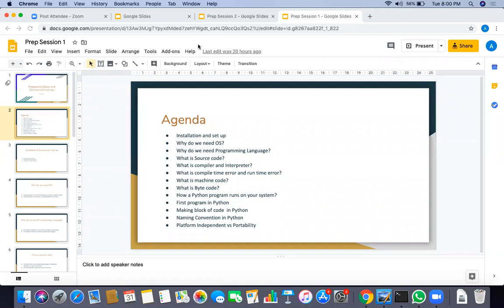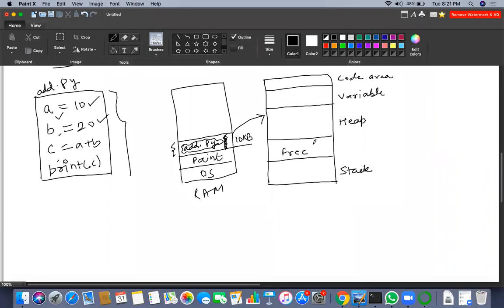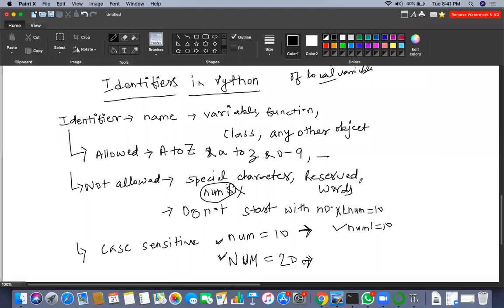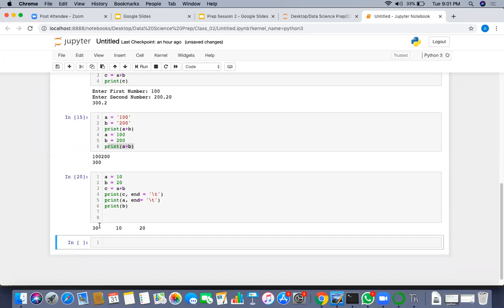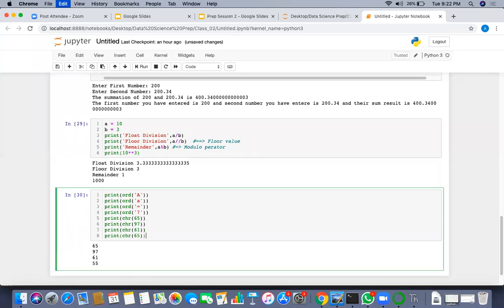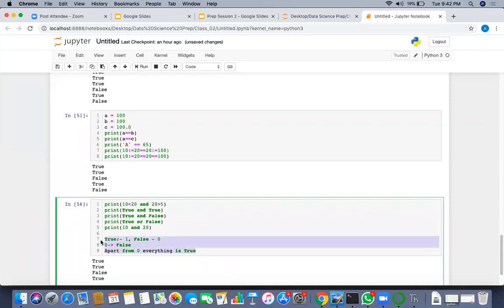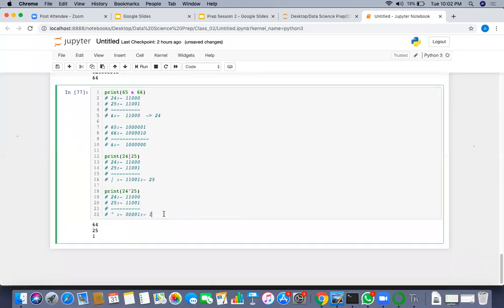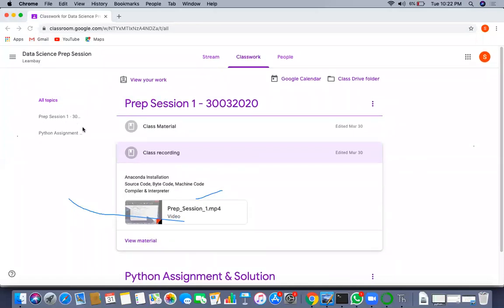What is Python? | Python Programming for beginners | Python Tutorial | Python Programming Overview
📌In this video, Is Python a Difficult Language to Learn? Python is usually regarded as one of the easiest programming languages to learn, yet it is also one of the most difficult to master. Anyone who works hard enough can learn Python, but becoming a Python Developer will take a lot of practise and patience.

✅By the end of this video, you will get answers for most of your queries relating to Python Basics
In this YouTube Video, you will get idea how to start in python, how to set your Basics to Python Programming and set your Career in Data Science

➡️Career in Data science,
➡️Python overview for beginners
➡️How to be Expert in Python Programming
➡️Career Transition from Telecom to Data Science
➡️Career Transition from Marketing to Data Science

📌To learn in detail about the skills required for a career shift to data science/Basics to data science read

▶️Watch detailedtutorial on all concepts of data science from python programming basics to advance topics of machine learning and statistics

⁉️Do you wish to learn more? Are you looking for something more?
Enrol in Learnbay Data Science Certification Course. This DataScience with Python course will teach you how to use Python to grasp data science and analytics approaches. You'll study the fundamentals of Pythonprogramming and become an expert in dataanalytics, machinelearning, datavisualization, webscraping, and naturallanguageprocessing with our Python for Data Science Course. Many data science jobs require Python, so get a head start on your career with this interactive, hands-on training.